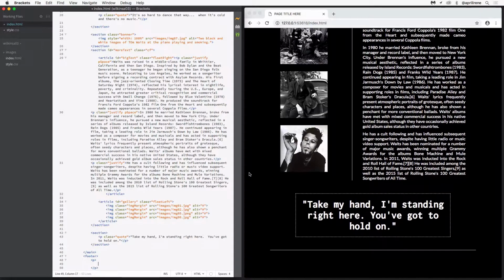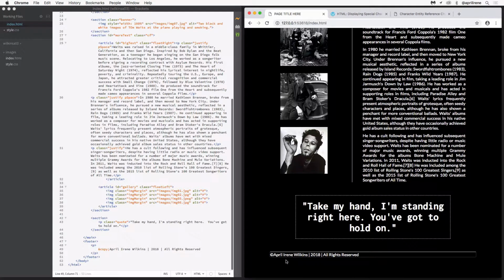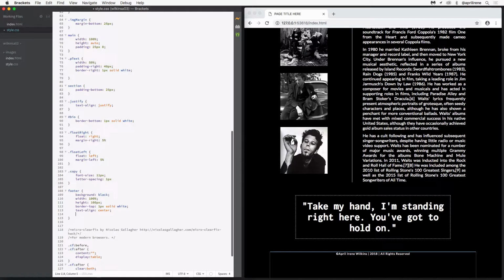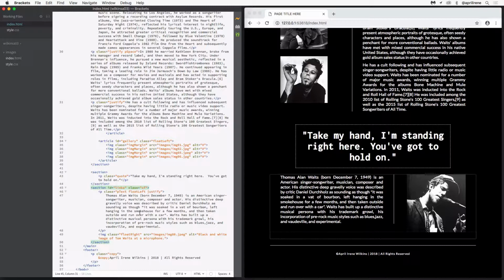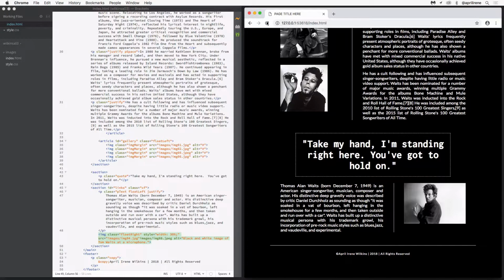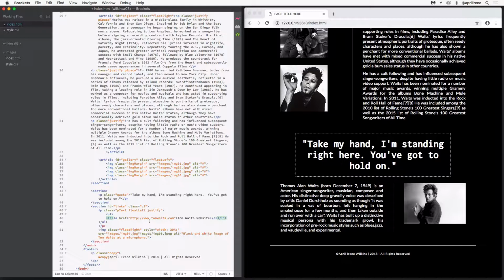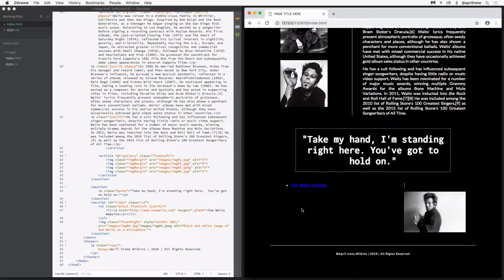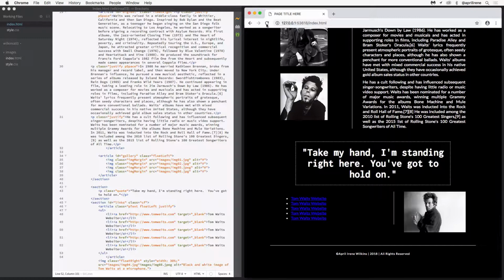Building a Basic Web Page Layout Using Floats (part VII)